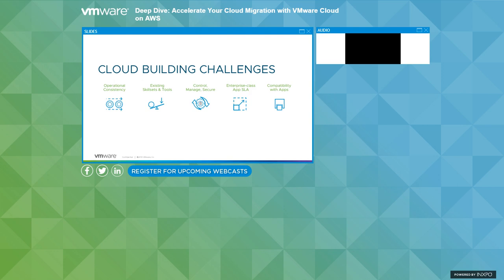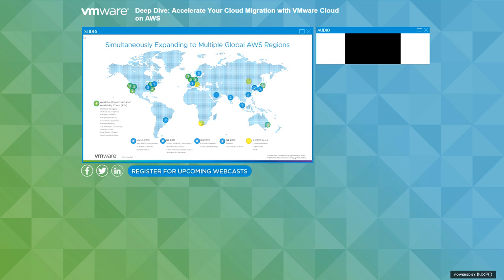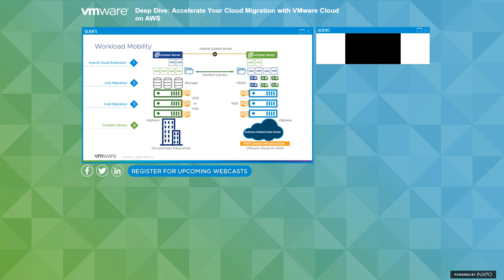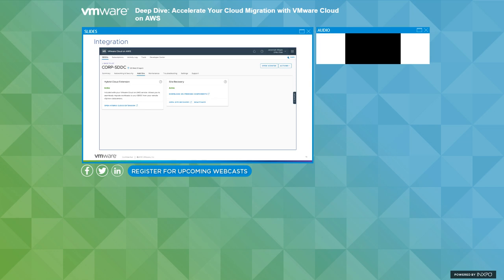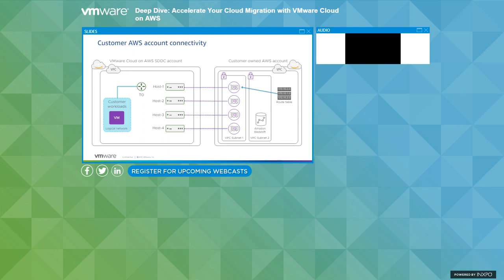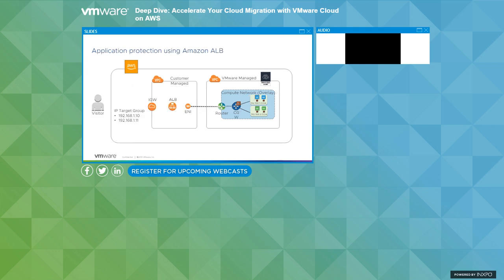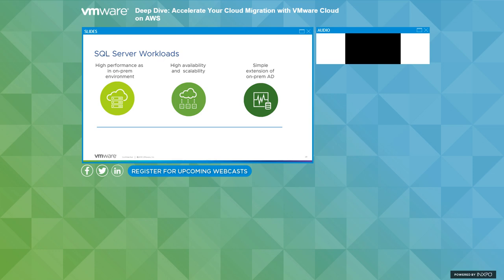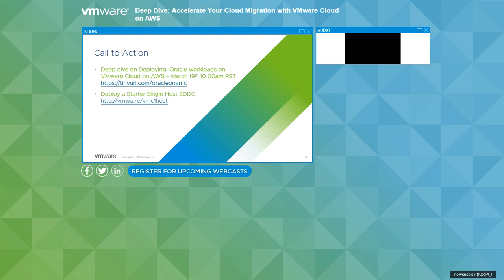Deep Dive: Accelerate Your Cloud Migration with VMware Cloud on AWS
Learn how VMware Cloud on AWS helps simplify and accelerate the migration process. Learn about:
- How VMware Cloud on AWS enables bi-directional migration at scale
- What are different ways to migrate your workloads to VMware Cloud on AWS from your on-premises environment
- How you can migrate applications with no re-architecture or conversions
- How VMware Cloud on AWS seamlessly integrates with native AWS services